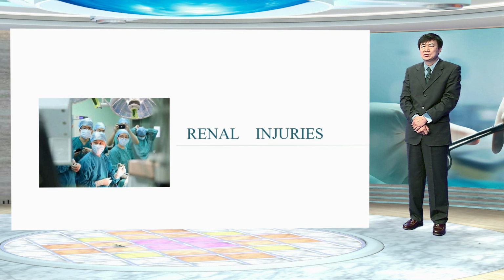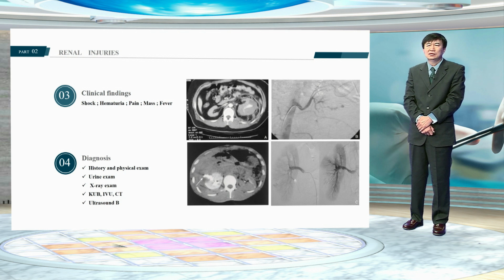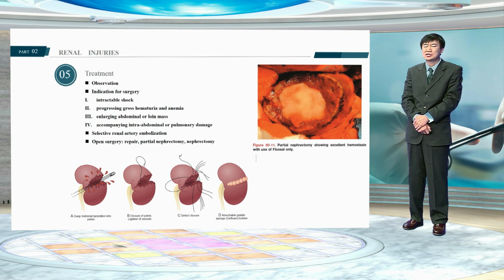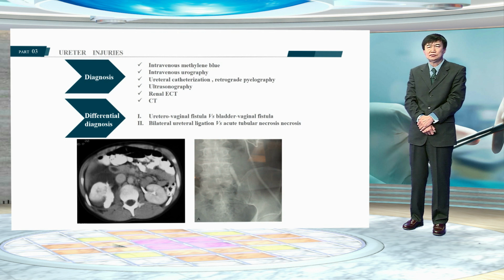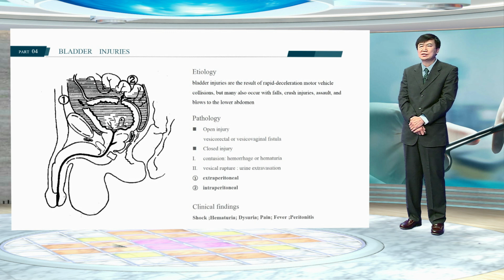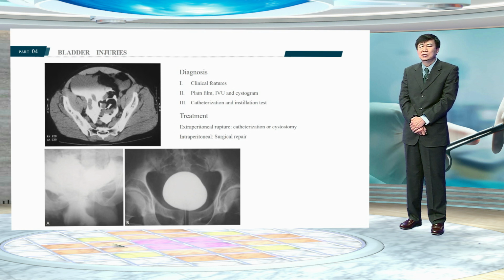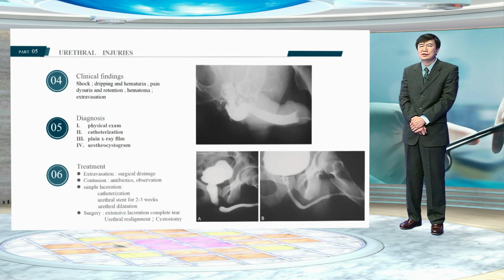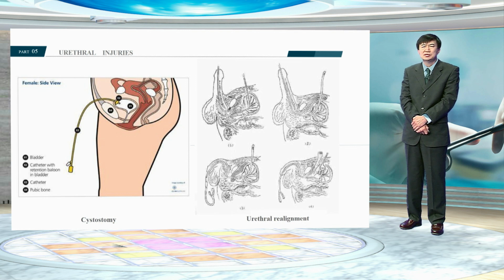Urinary Tract Injury